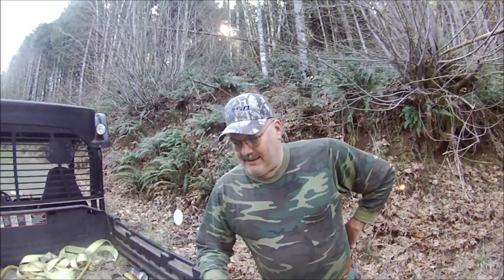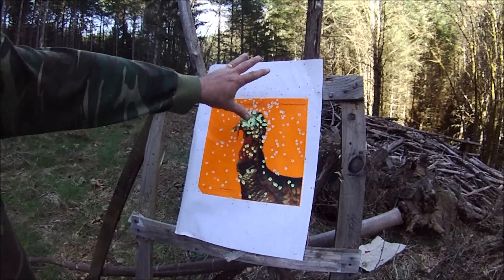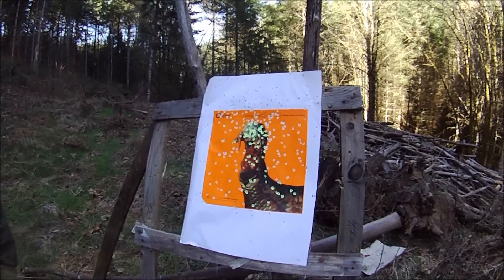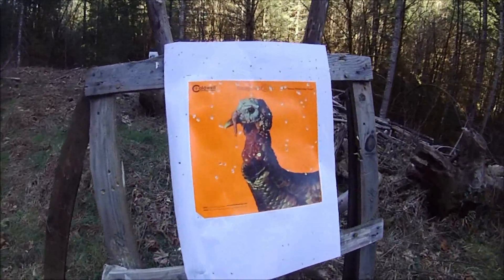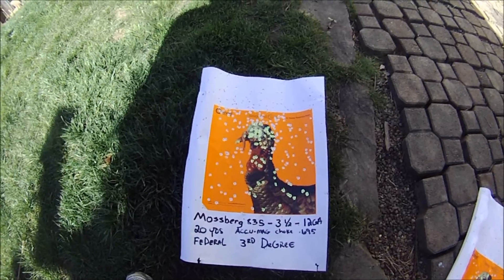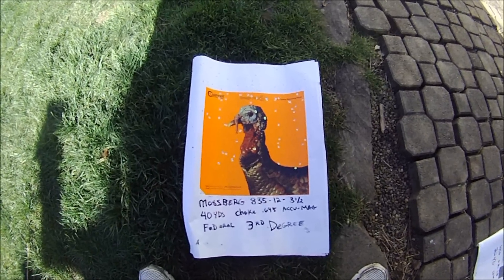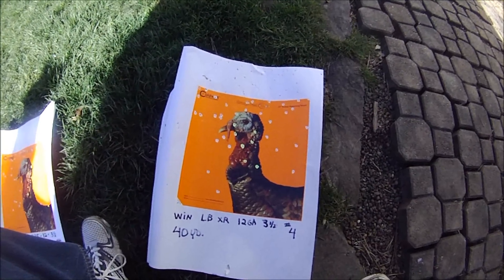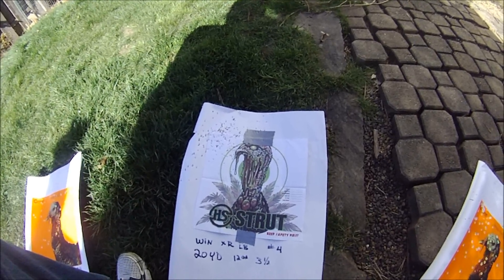Federal 3rd Degree Pattern Test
Mossberg 835 at 20, 30, and 40 yards